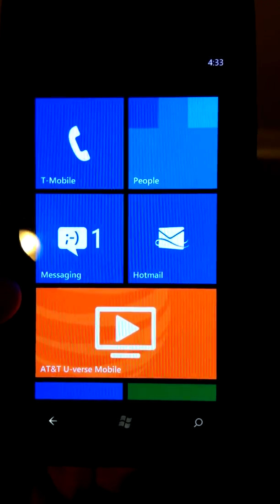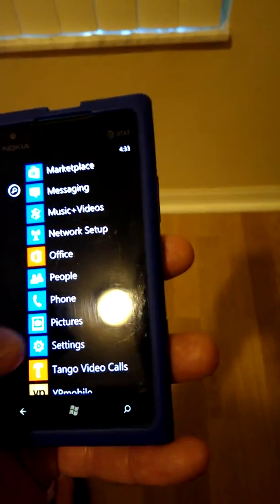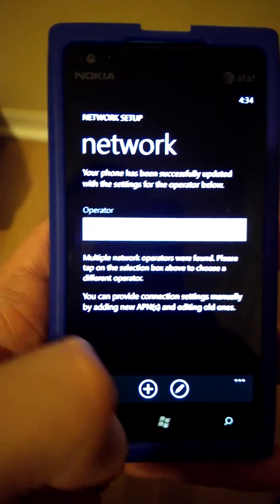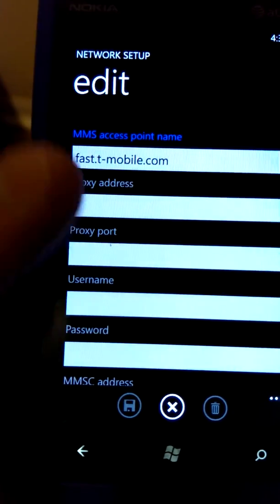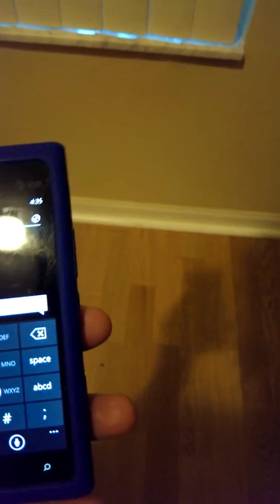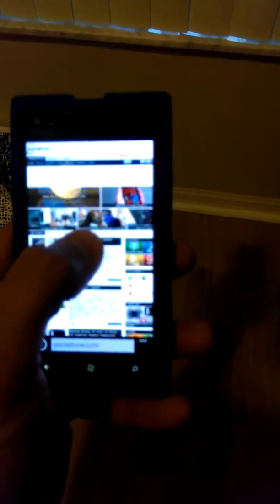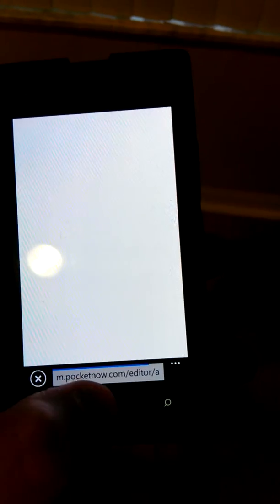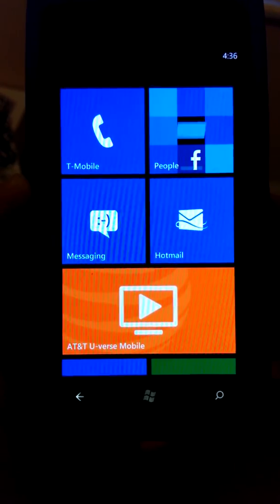How to setup Tmobile internet/mms settings on att Nokia lumia 9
Make sure to reset phone, insert tmobile SIM card to be used, initial setup, download app "market setup" from market. Phone will detect settings but you may need to manually add an new apn .